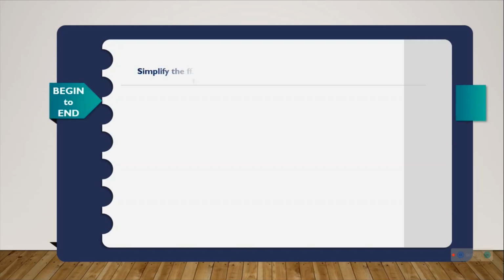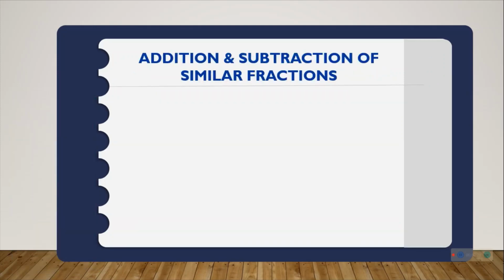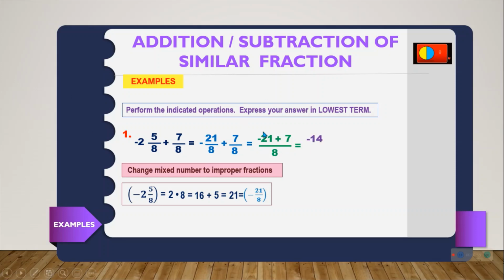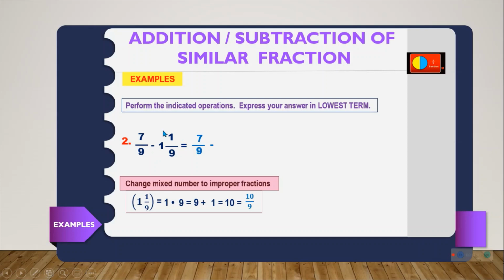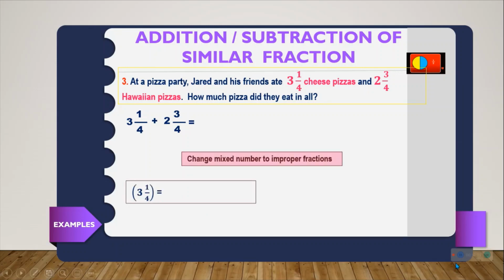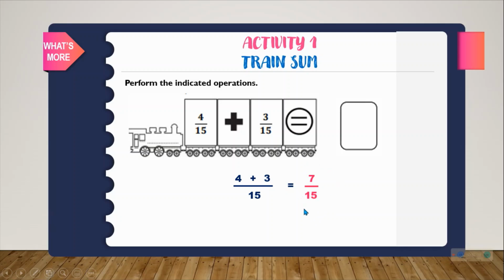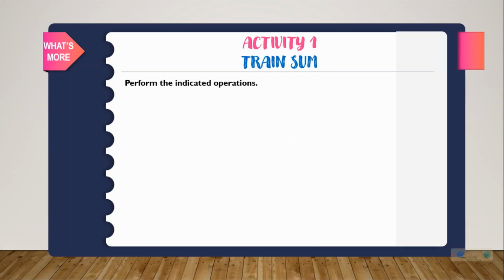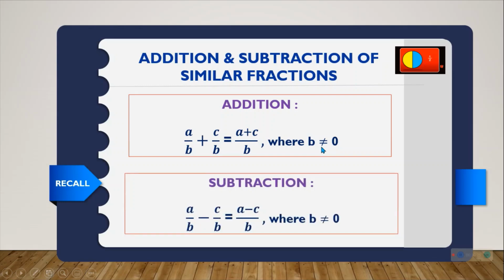Paano mag-ADD o mag-SUBTRACT ng SIMILAR FRACTIONS? (ADDITION SUBTRACTION SIMILAR FRACTIONS)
Sa video na ito ay ituturo ko kung paano mag-add o mag-subtract ng similar fractions.